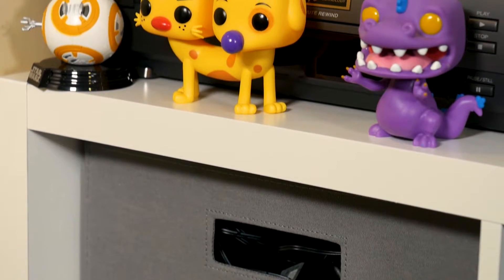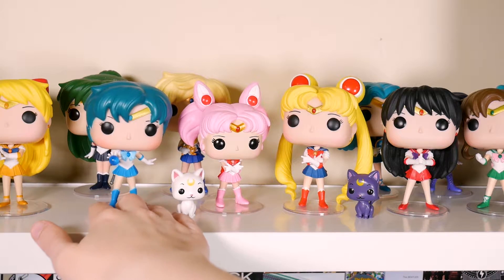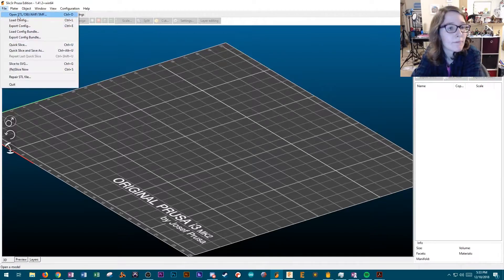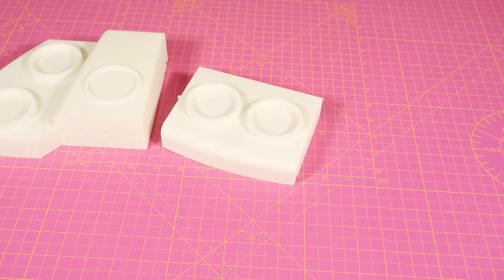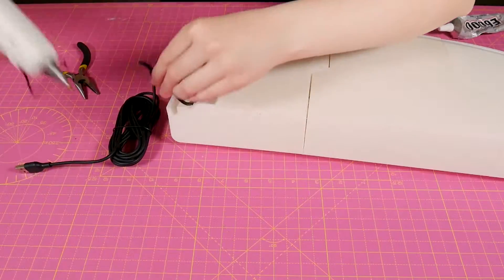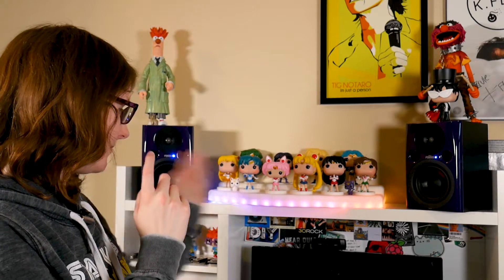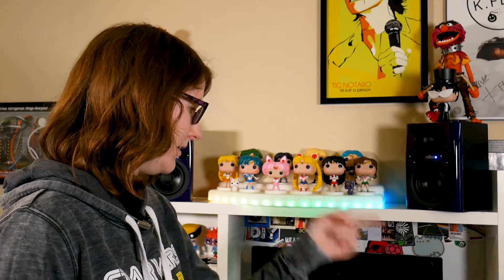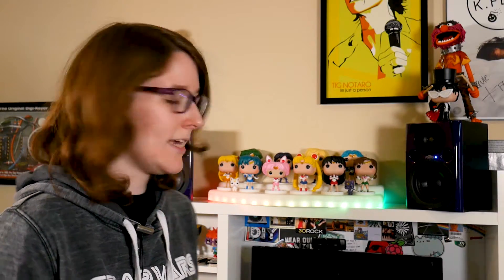3D Printed Pop Figure Display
If you have Pop figures, you should be able to see them. My Sailor Moon Pop collection had recently grown in size so I decided to design a display stand for them to better showcase them whether they be fighting evil by moonlight or winning love by daylight. I added in a NeoPixel strip because why not?